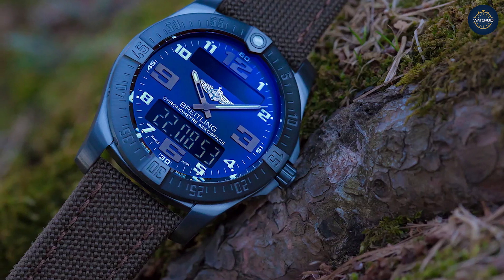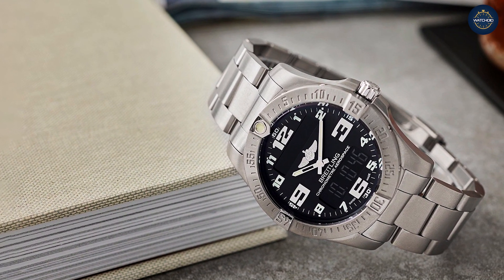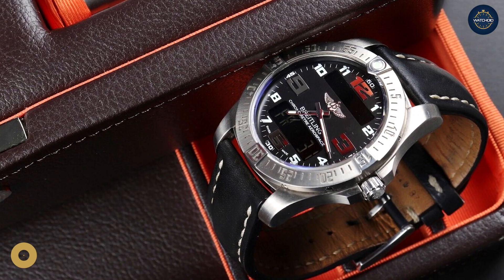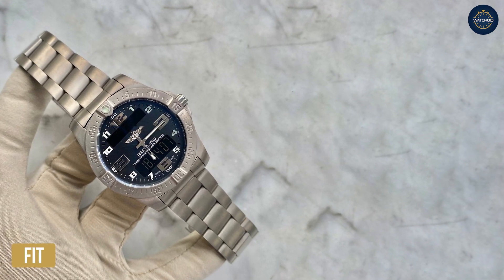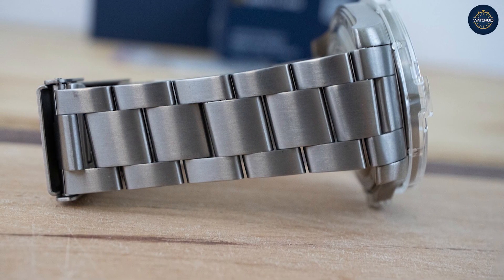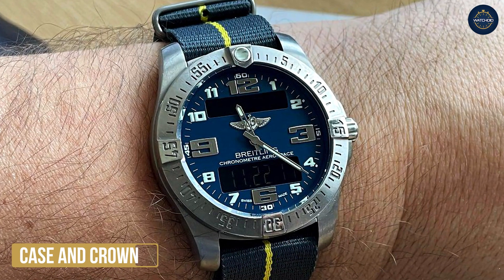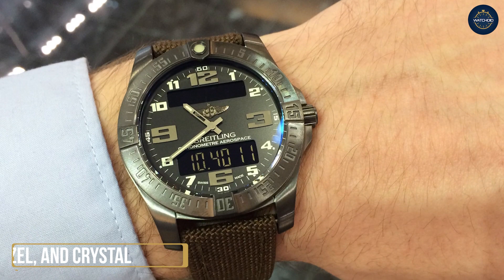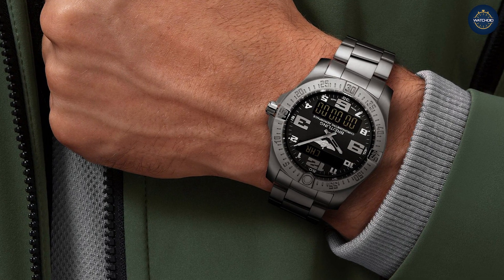Breitling Aerospace EVO: A Details Review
Welcome to our comprehensive review of the Breitling Aerospace EVO, the ultimate timepiece designed for aviation enthusiasts and professionals. In this video, we delve into the exceptional features, functionality, and style that make this watch a top choice among pilots worldwide.

Join us as we explore the Aerospace EVO's cutting-edge technology, including its robust quartz movement, chronograph functions, and impressive array of practical complications. Discover how this watch seamlessly combines precision, durability, and user-friendliness, making it an indispensable tool for aviators.

Throughout the review, we highlight the Aerospace EVO's sleek design and lightweight construction, making it comfortable to wear during long flights. Its striking dial, available in various colors, enhances legibility and showcases Breitling's signature aesthetic. We also delve into the watch's exceptional durability and water resistance, ensuring reliability in any demanding environment.

Watch enthusiasts and aviation professionals alike will appreciate the Aerospace EVO's versatility, which extends beyond the cockpit. Whether you're a frequent traveler, an outdoor adventurer, or a fashion-conscious individual, this timepiece effortlessly transitions from the skies to everyday life.

Join us as we evaluate the functionality of the Aerospace EVO's unique SuperQuartz™ technology, ensuring unparalleled precision and exceptional battery life. We'll also discuss the watch's innovative features such as the dual time zone display, alarm, countdown timer, and perpetual calendar.

We'll also share insights into the watch's exceptional build quality and attention to detail, exemplifying Breitling's commitment to excellence.

Whether you're a pilot seeking a reliable aviation companion or a watch enthusiast searching for a high-performance timepiece, this Breitling Aerospace EVO review is your ultimate guide. Don't miss out on this opportunity to discover the perfect blend of style and functionality in this iconic aviation watch.

Join us now for an in-depth exploration of the Breitling Aerospace EVO – a true testament to precision, reliability, and timeless style.